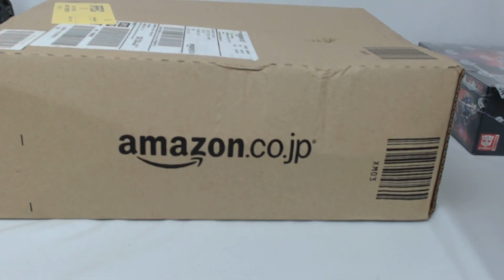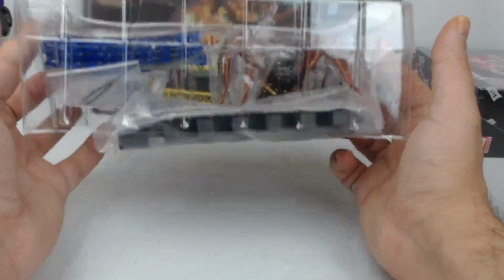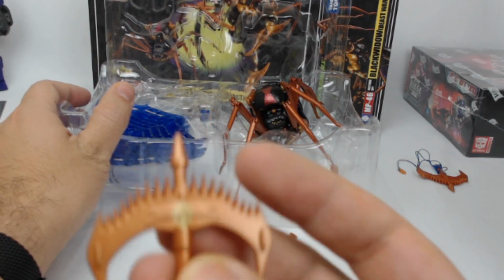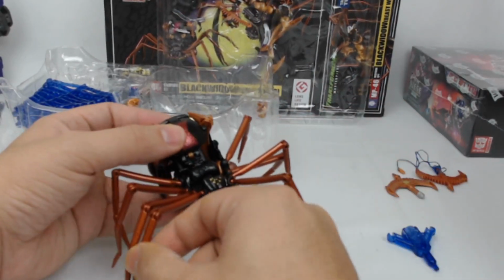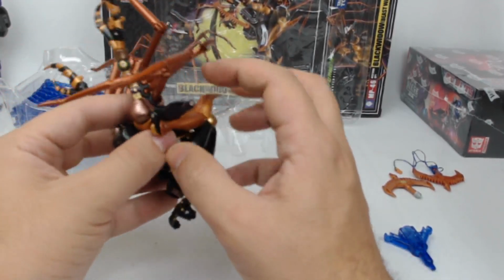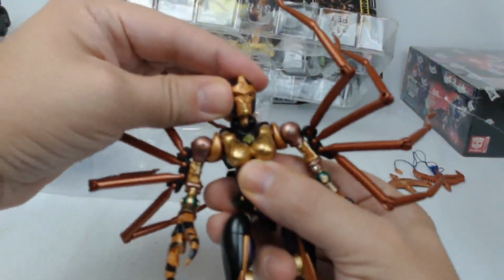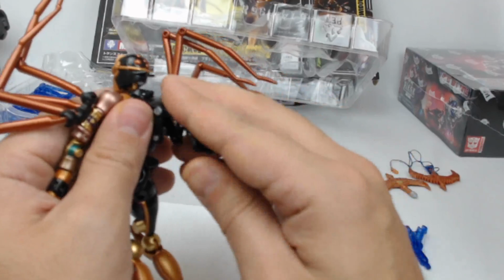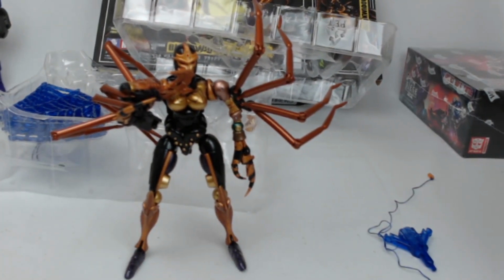Conversion Conversations: Transformers Beast Wars Masterpiece MP-46 Unboxing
Today Cameron got a mystery package from Amazon Japan! He's going to be checking out Transformers Beast Wars Masterpiece MP-46 Blackarachnia live on stream for the first time!